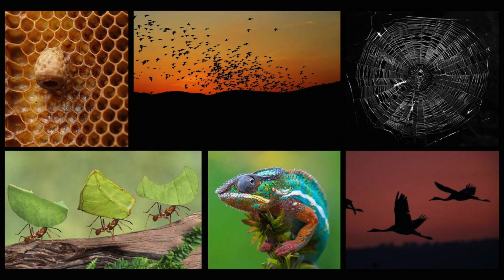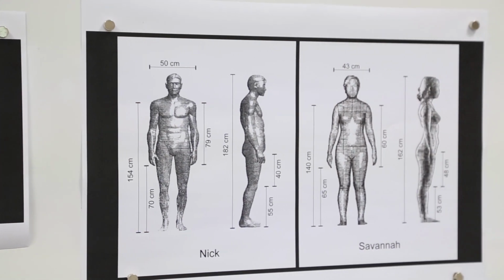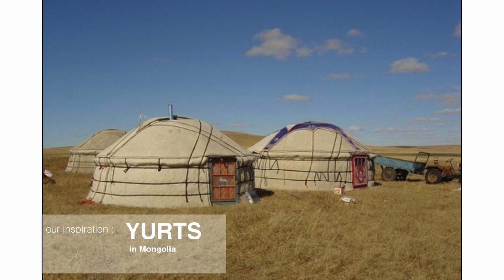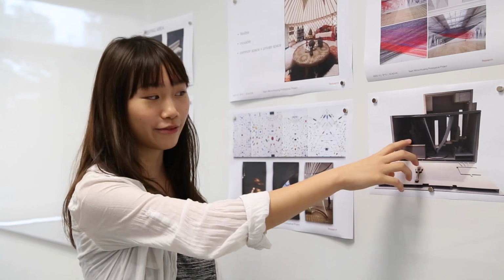Turning jail cells into homes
Most people in Hong Kong are struggling with their living space because of the shortage of land. Students from SCAD are using the historic jail cell as the setting for a micro housing project where they have to design a complete living environment for 3-4 people in the compact space of one jail cell.
SCAD‘s professor and students talk about their explorations and share their interior-designer perspective on how to address this growing urban living challenge.